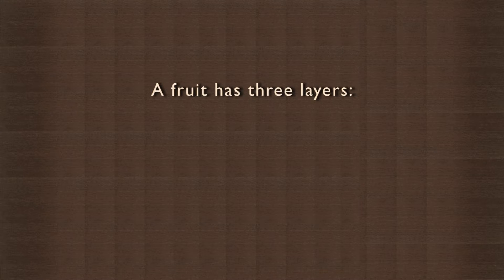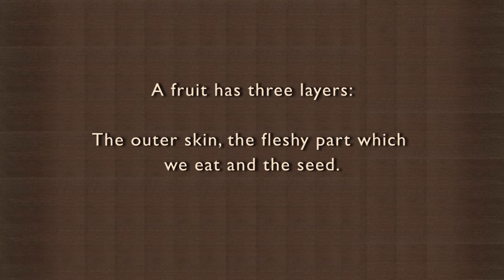Fruits help plants reproduce and contain seeds | Plant Physiology | Biology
Fruits are part of the reproductive apparatus of plants - plants reproduce because of the seeds contained in fruit. Fruits commonly have a tough outer skin, a fleshy part which is edible, and seeds which are the means of growing more trees. Seed structures are vast and numerous - dates have single seeds, while apples have a central cluster of seeds. In a pomegranate, the seeds rather than the fleshy part are edible.